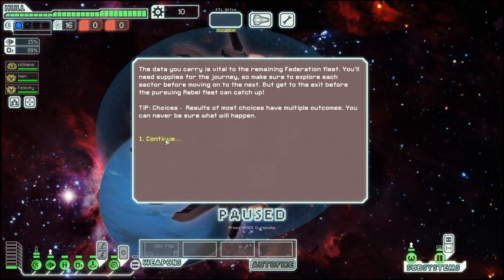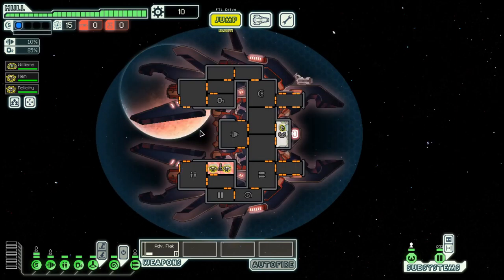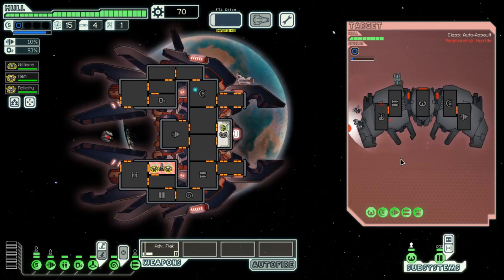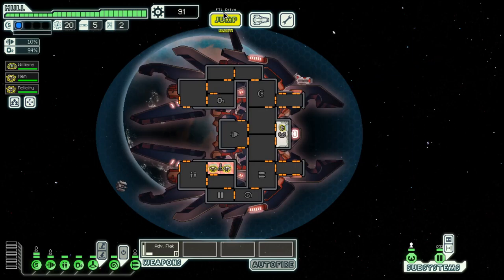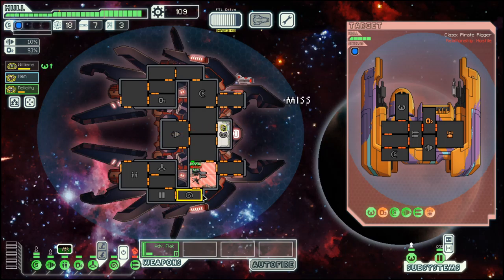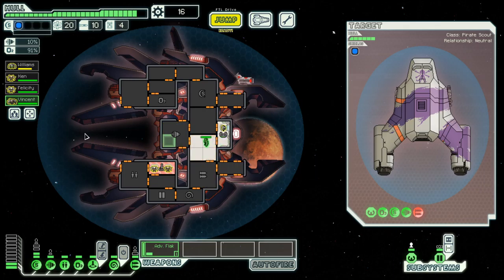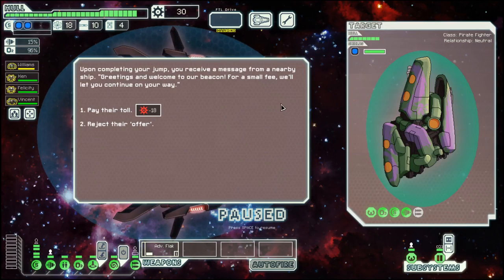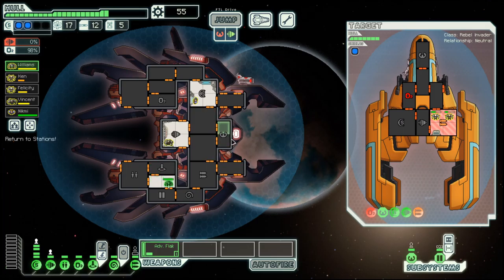FTL - S23E1: Lanius Cruiser B - Off to a good start